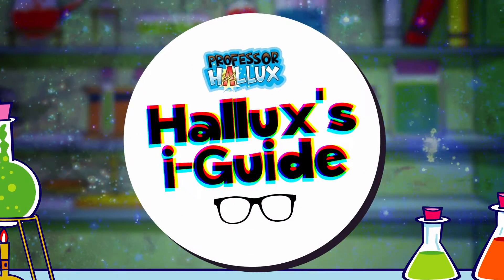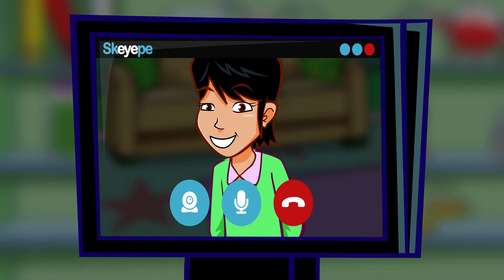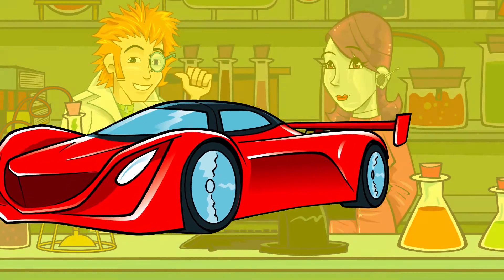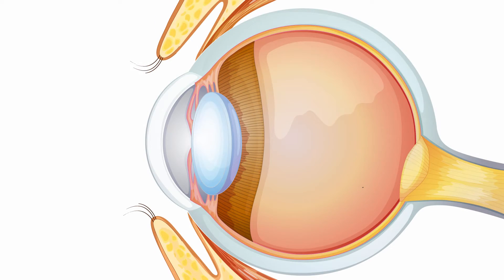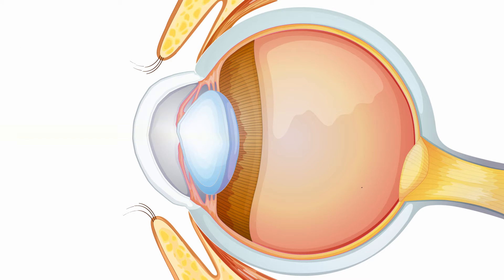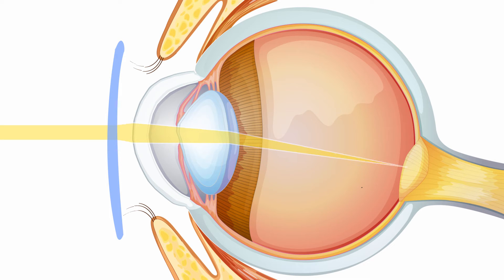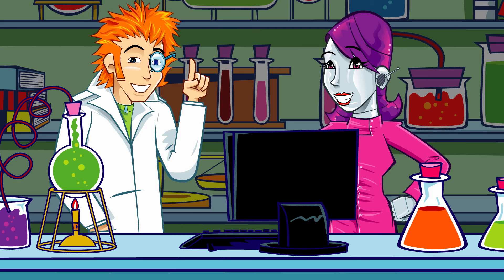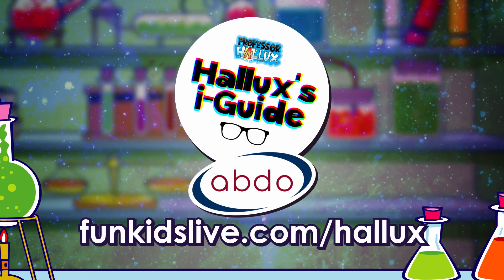What is astigmatism?